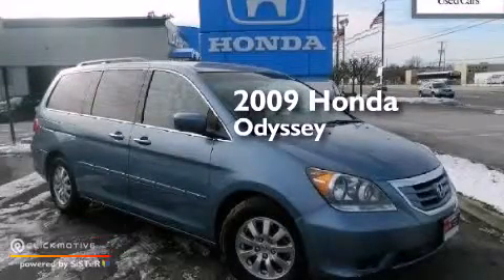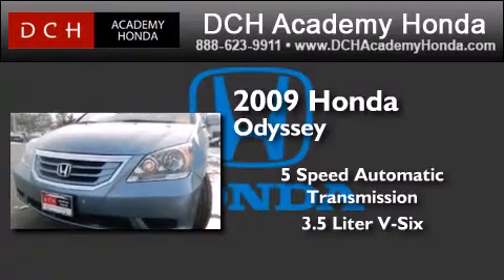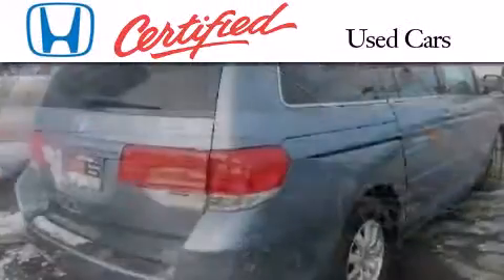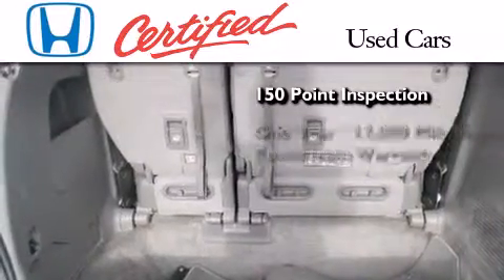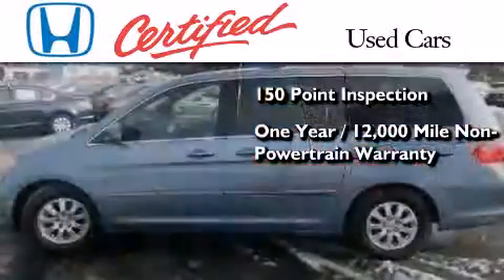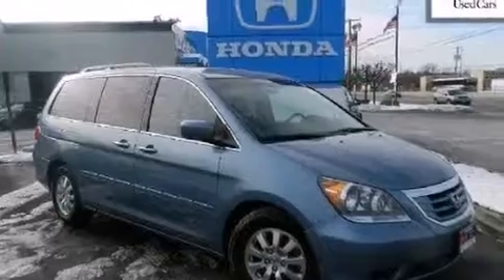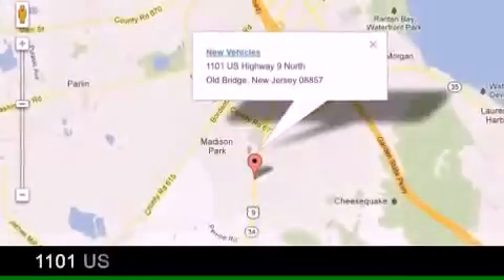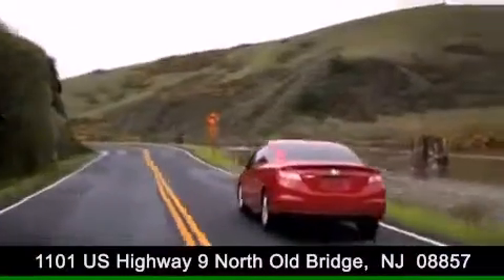2009 Honda Odyssey Old Bridge NJ 08857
We have been honored to serve the Old Bridge NJ area , we promise that your experience at our dealership will exceed your expectations ! Year : 2009 Make : Honda Model : Odyssey Engine : Gas V6 3.5L/212 Trans . : Automatic Exterior : Ocean Mist Metallic Miles : 79,475 Interior : Gray Stock : KHP3044A DCH Academy Honda 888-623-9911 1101 US Highway 9 North Old Bridge , NJ 08857